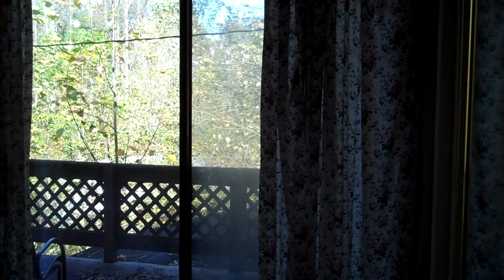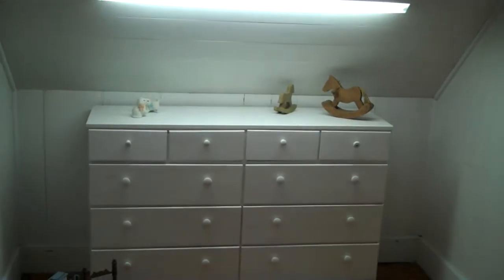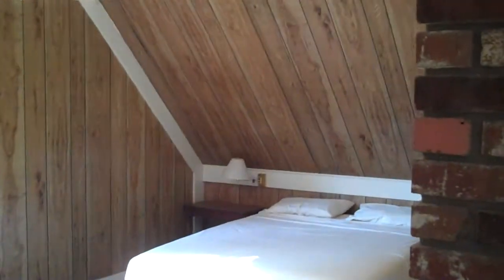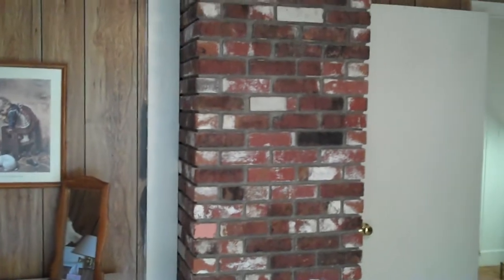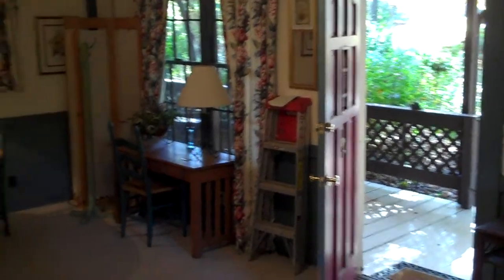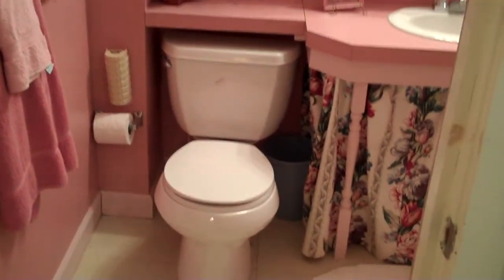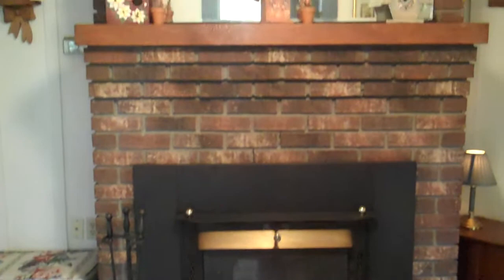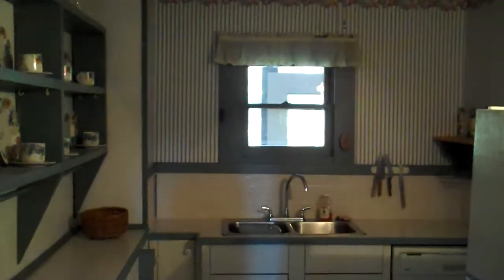50 Oakdale Ave, Brevard NC 28712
Walk a bout on the interior of this wonderful home in Brevard. Second floor 2 bedrooms, full bath, access to exterior large private baclcony.Country living yet walk to restaurants and grocery store.